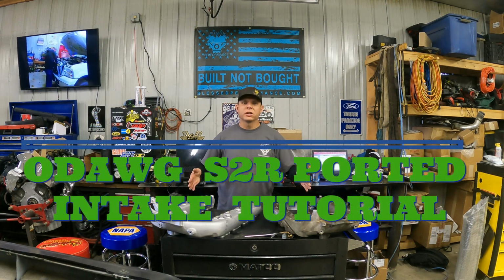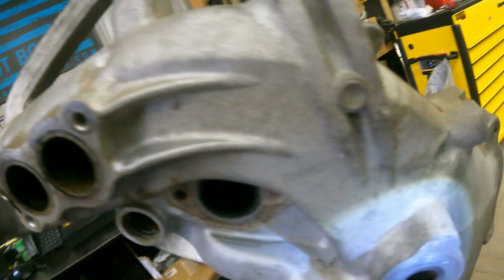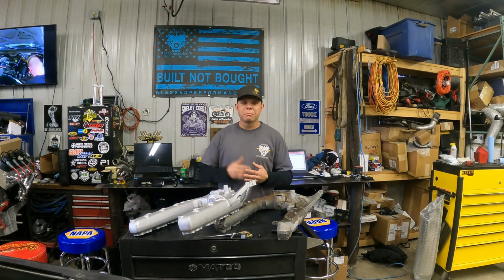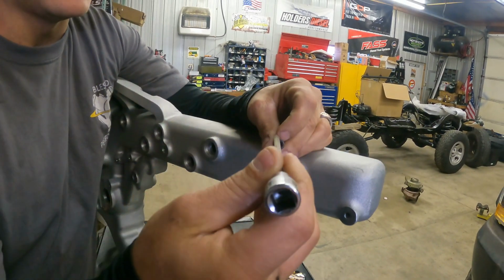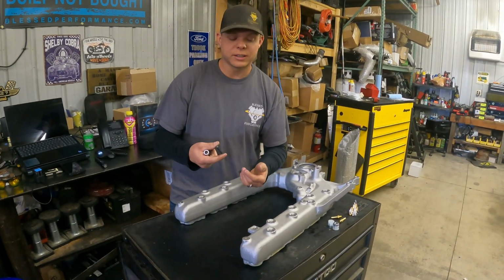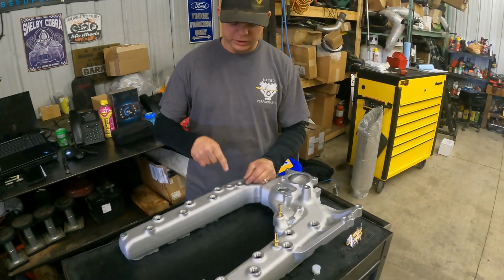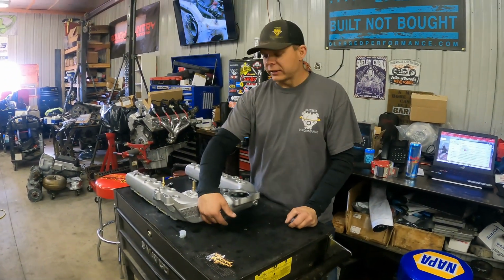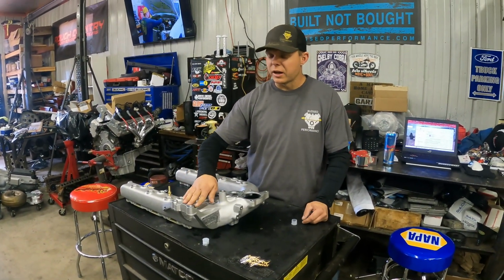Blessed Performance-S2R ODAWG PORTED INTAKE Tutorial.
In this Video Matt Story (CEO/Owner of Blessed) Explains to viewers why this ODawg S2R Ported Intake Manifold is a must have over the OEM intake in any 6.0 Powerstroke owners rig. And much more great information as always. More Vids coming very soon!